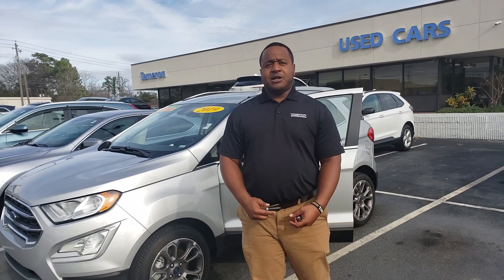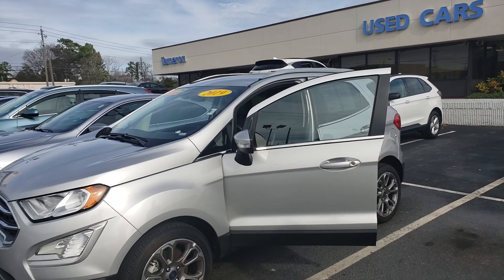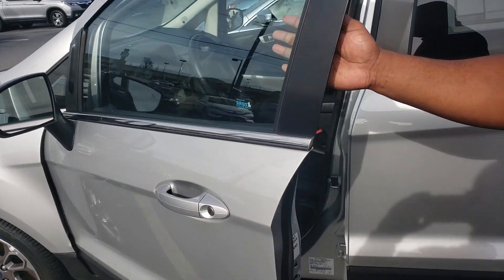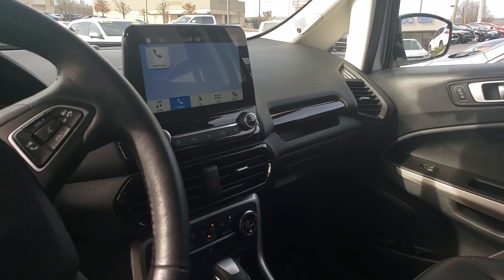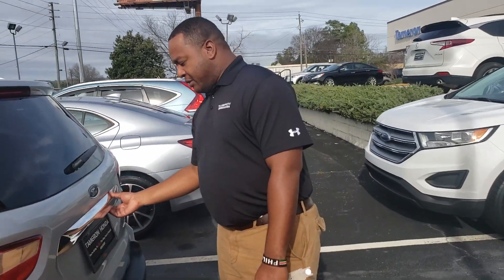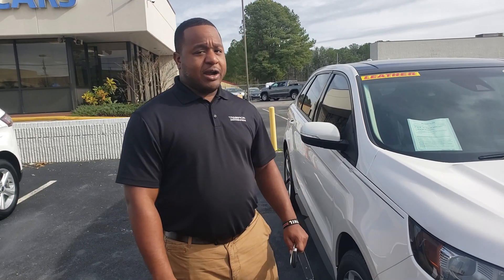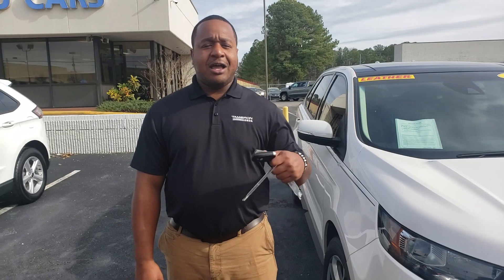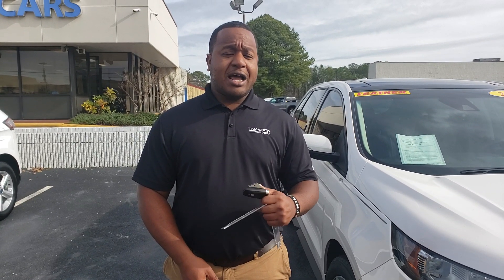HP17097 2019 Ford Ecosport